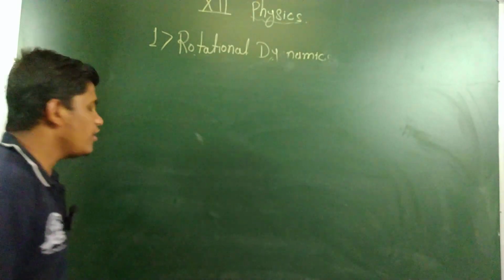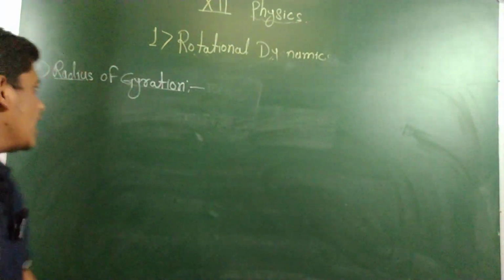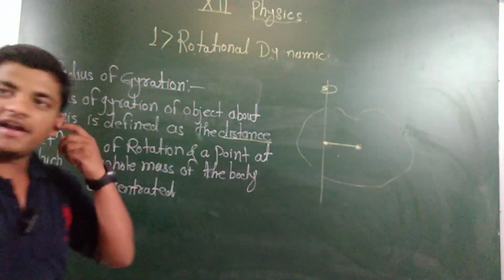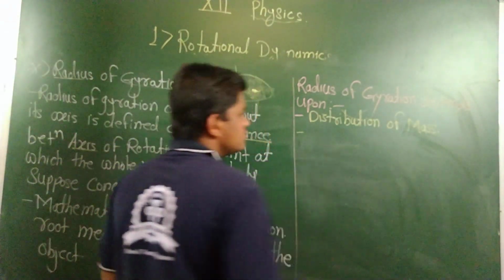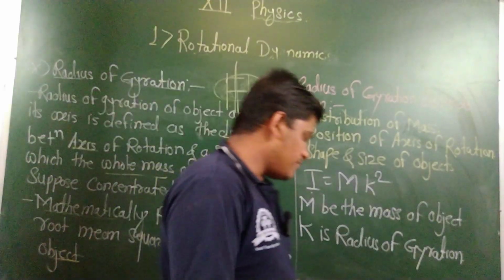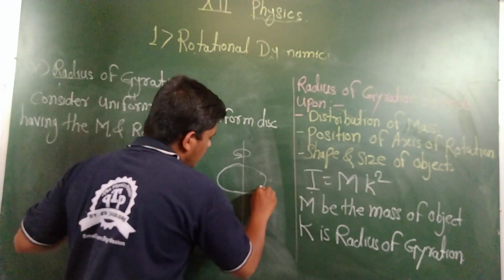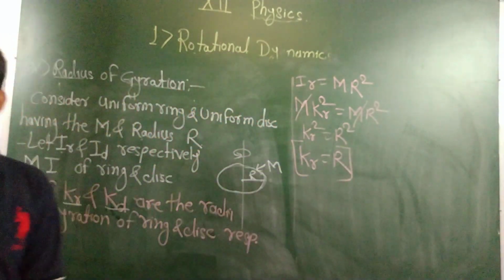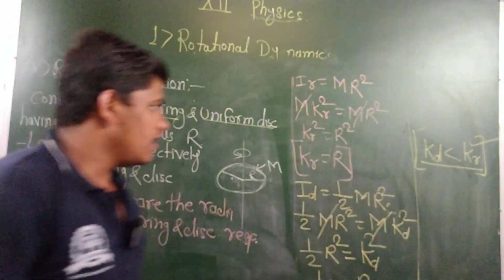Radius Of Gyration | Moment of Inertia | Centre Of Mass | Rotational Dynamics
The radius of Gyration is the the distances between the axis of rotation of the rigid body to the a point at which the whole mass of the body suppose concentrated .
the common meaning meaning of the radius of Gyration is the distance between the axis of rotation and centre of mass of the body.
we find the moment of Inertia with the help of radius of Gyration.
we also compare to the radius of Gyration of the uniform ring and uniform disc taking the moment of Inertia of these two object
the radius of Gyration of the uniform ring is more than the radius of Gyration of uniform disc.
you must watch this lecture for the preparation of the maharashtra board exam and any other competative exam.